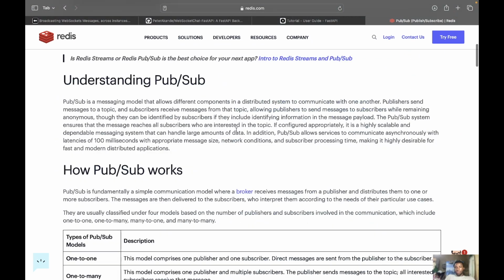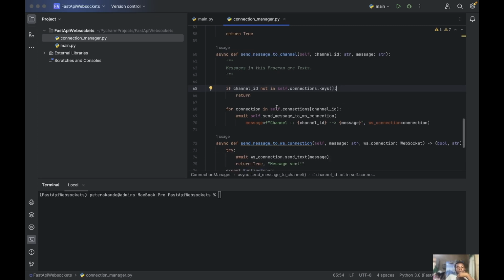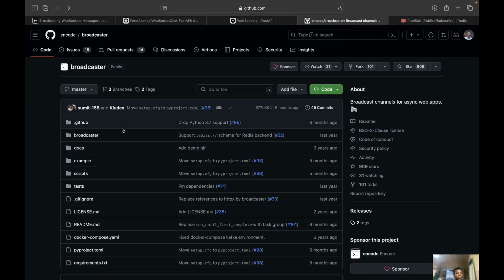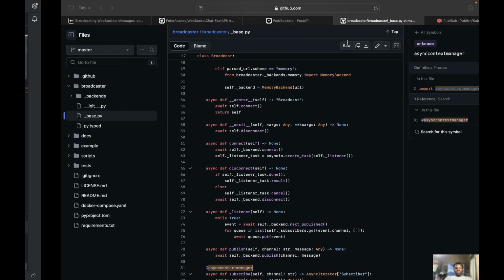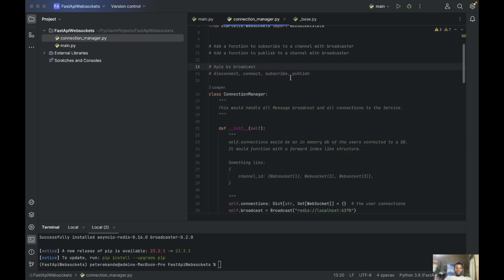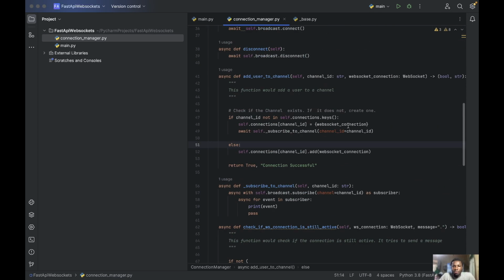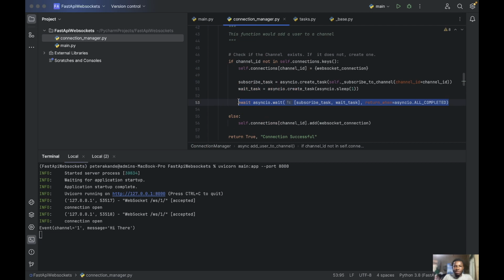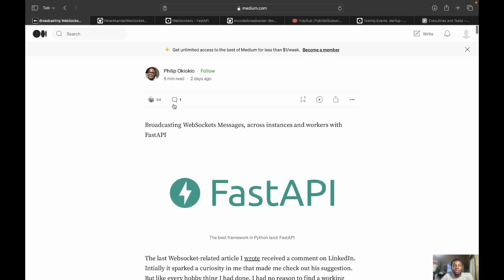FastApi Web socket App + Broadcast + Redis (Modeling a websocket service in a distributed system)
In this video, we dive into the implementation of a simple Websocket service application with FastApi.

We move from using a simple in memory db to using the Redis Pub sub feature with the help of the broadcast package by Encode.
The Redis implementation emulates a Production like environment a Websocket service will be used in (one with multiple Workers and multiple instances of the Application).